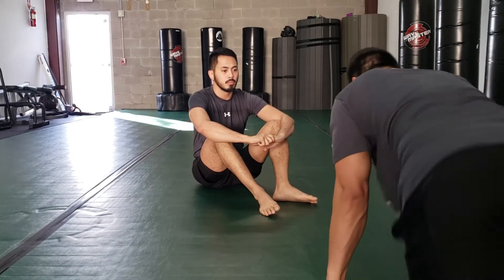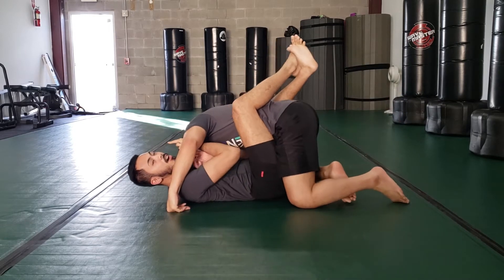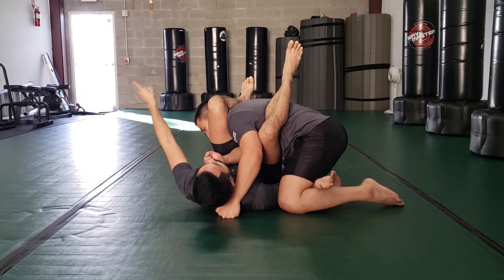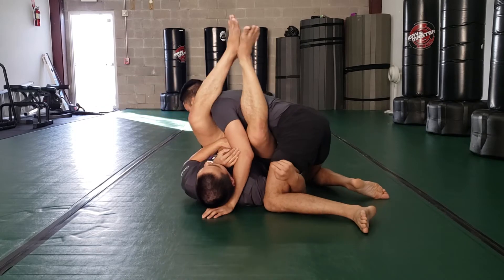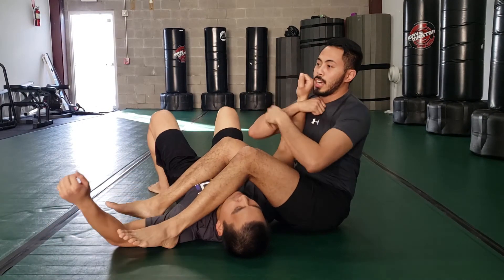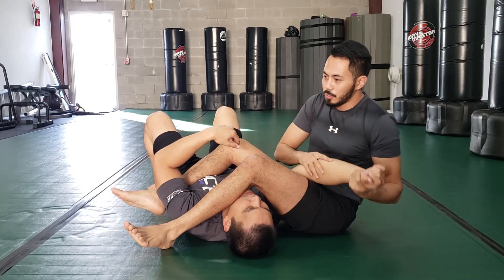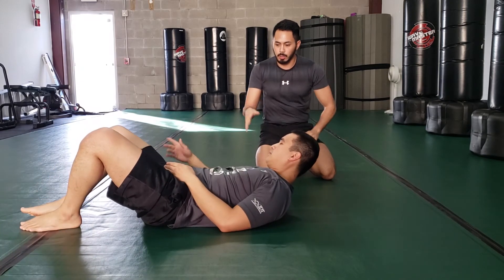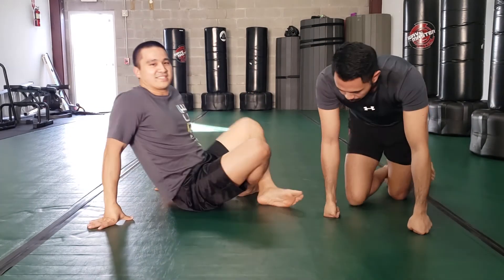01 Armbar from Guard Details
Kyle goes over a few key details when locking in an armbar from guard.